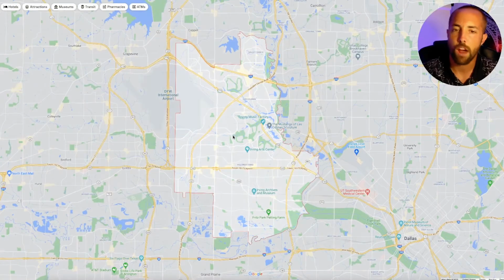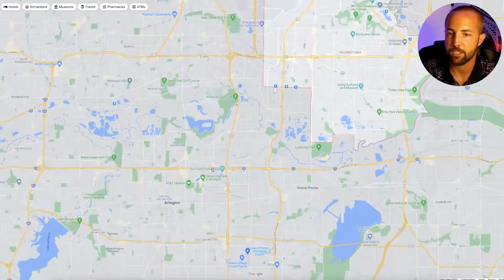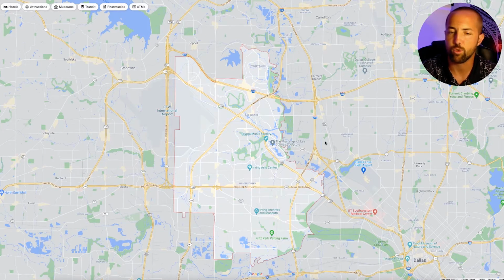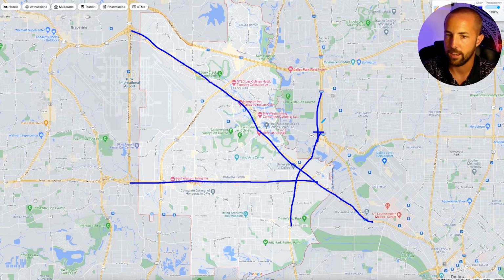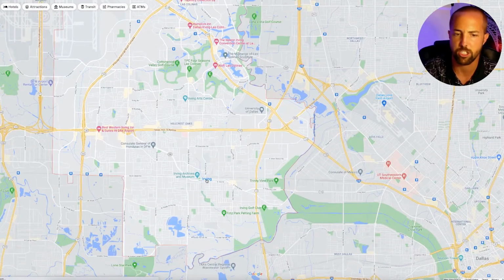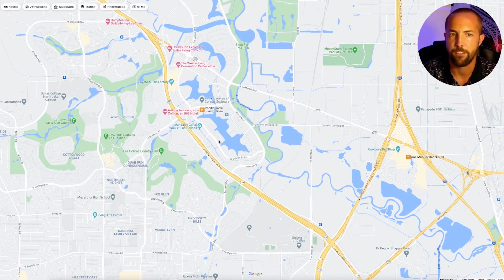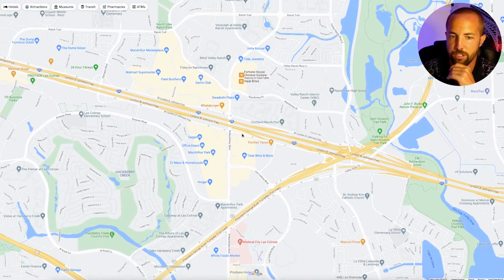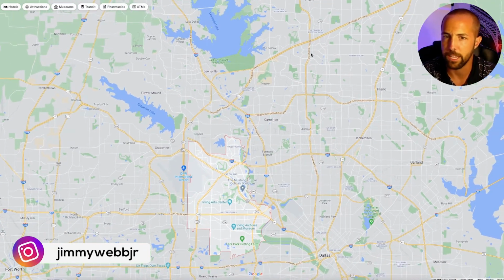Irving TX Living MAP TOUR | Things YOU NEED TO KNOW Before Moving To Irving Texas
If you are buying, selling or moving to Dallas Texas and wondering where to live in Dallas then the Irving TX neighborhoods are a great place to start. Come with the best real estate agent in Dallas on a full map tour of Irving as we take a birds eye view on one of the best suburbs in Dallas Texas!

Thinking about moving to Dallas Texas? Are you already living in Dallas TX and looking into moving? Wondering where to live in Dallas and curious what are the best neighborhoods in Dallas? The good news is we do all sorts of videos answering all of these questions for you! We vlog every suburb in Dallas, we walk you through a map tour of each neighborhood, talk about the pros and cons of living in each Dallas neighborhood. We even do comparisons between Dallas and Fort Worth, Austin, Houston, Atlanta, Chicago New York, Florida, California... basically we talk about everything you need to know about Dallas Texas.

// THINKING OF MOVING TO DALLAS TEXAS? LET US HELP 👇👇👇
Welcome! If you are looking for the most thorough, deep dive in to all things Dallas TX... this is the channel that helps you do that!
My name is Jimmy Webb Jr, I'm a local real estate agent (born and raised here!) and we get calls and emails every single day from people just like you who are ready to make a move and we absolutely love it! So if you're thinking about buying or selling in Dallas then give us a call, shoot us a text, send us an email or jump on our calendar if you want to jump on a zoom with us and we've got your back when making a smooth move in Dallas Texas!